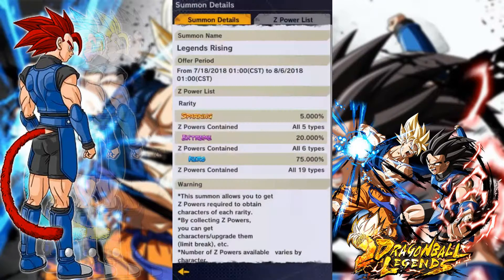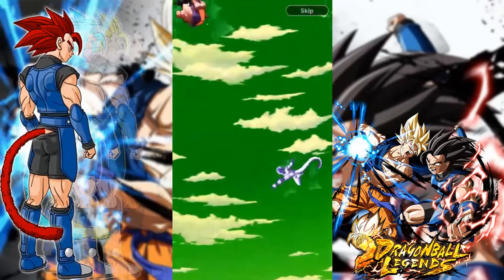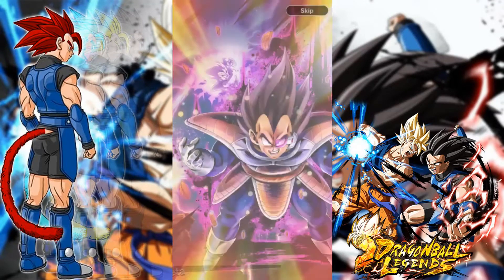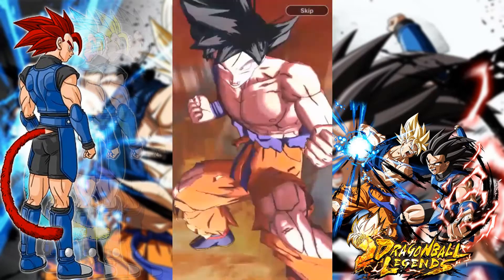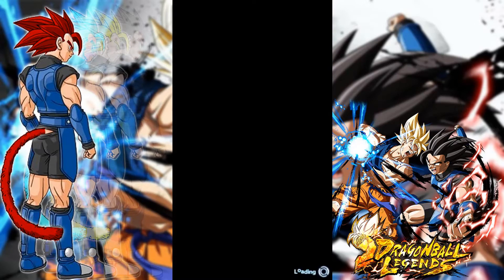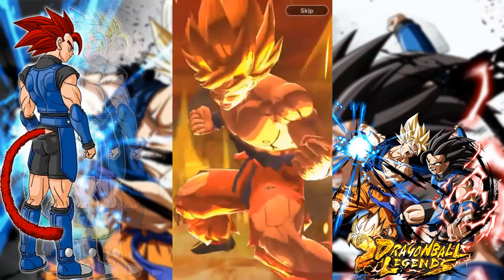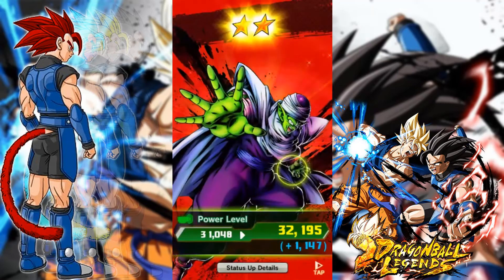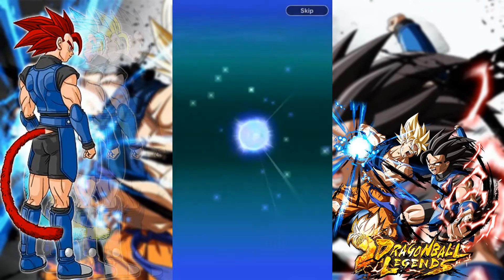LEGENDS RISING SUMMONS!! | 5,000 CHRONO CRYSTALS!! | DB Legends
THAT WAS GREAT!!!

Original theme by the amazing Norihito Sumitomo
Instrumental recreation by: PokéMixr92

Bomb On!